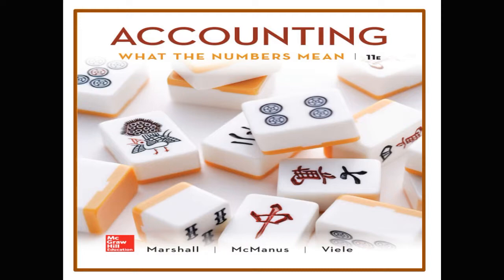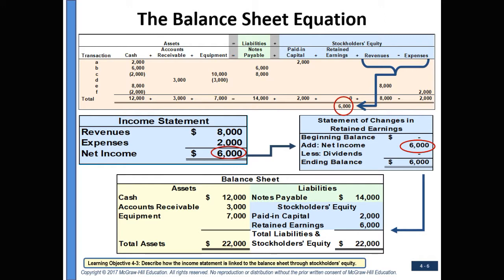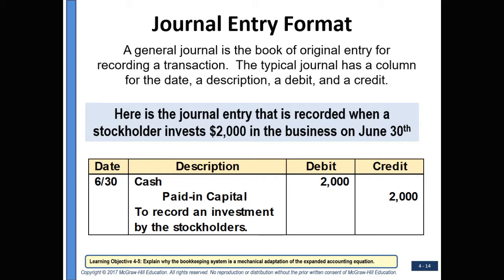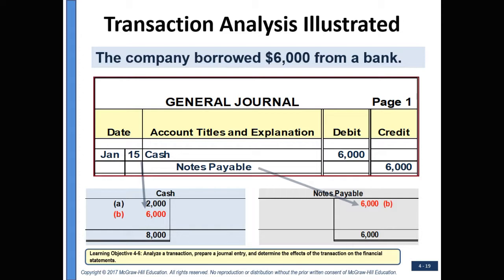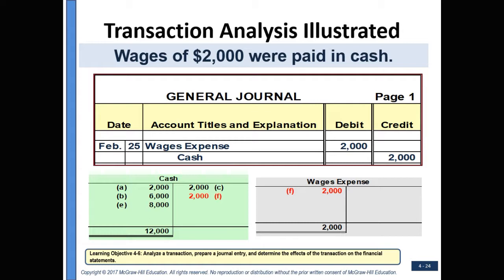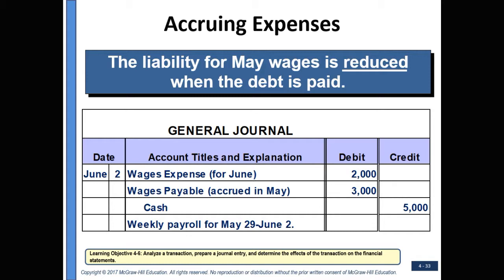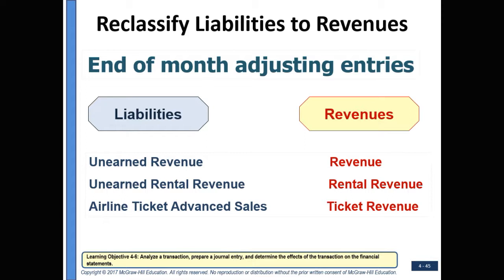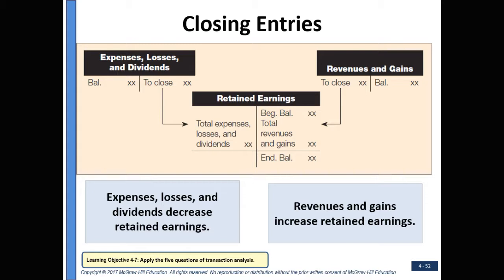The Bookkeeping Process and Transaction Analysis a